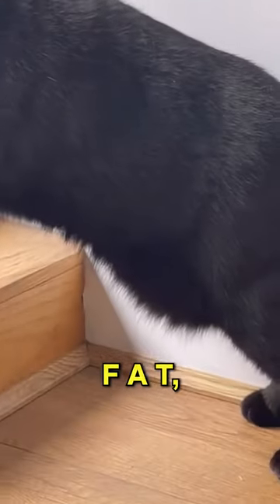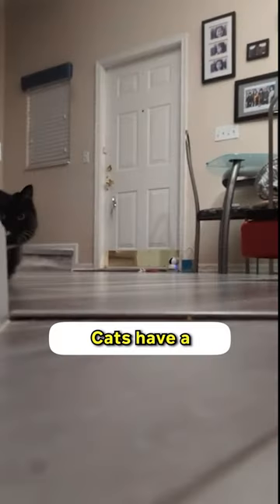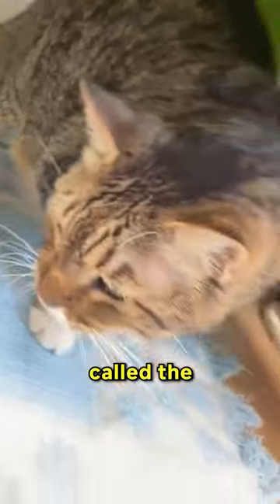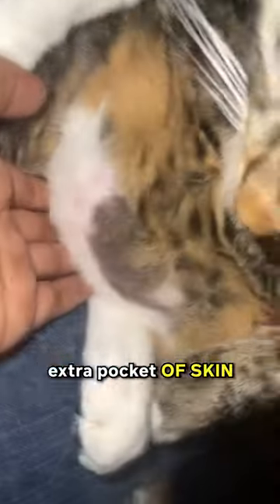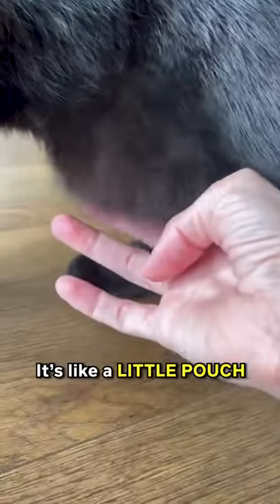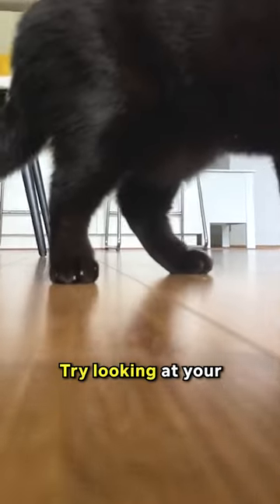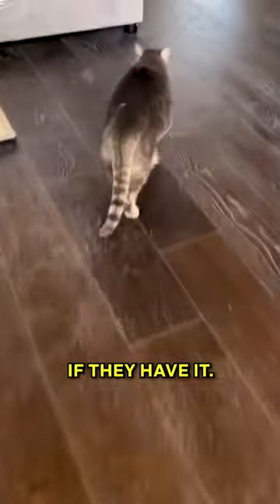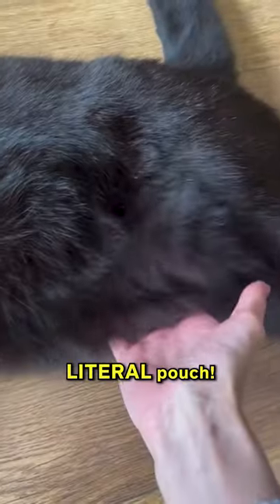Did you know about this cat pouch? 🤣❤️